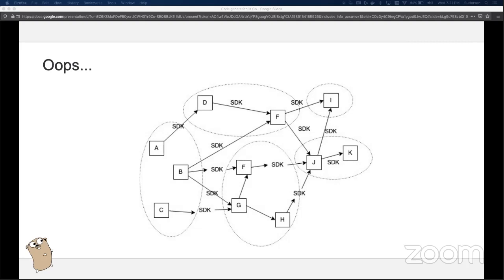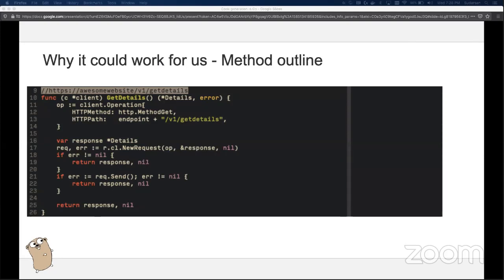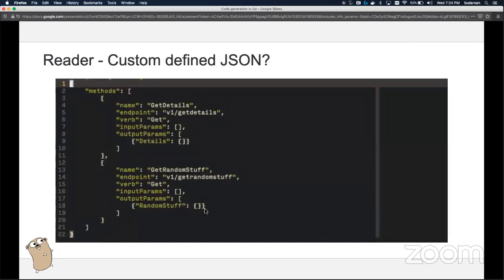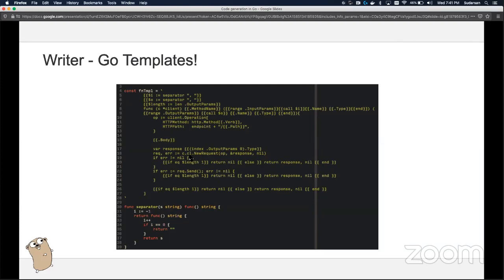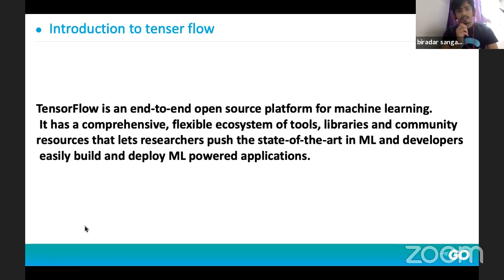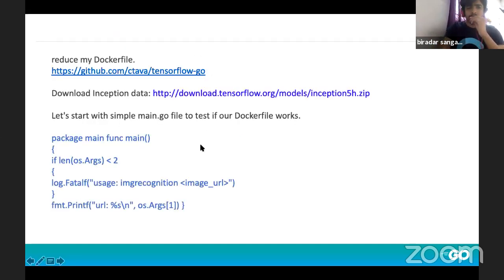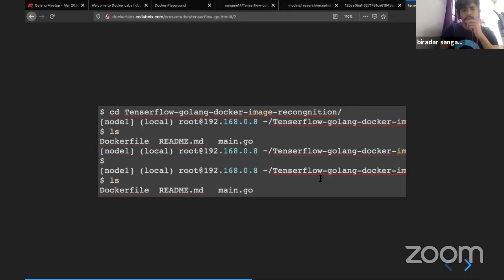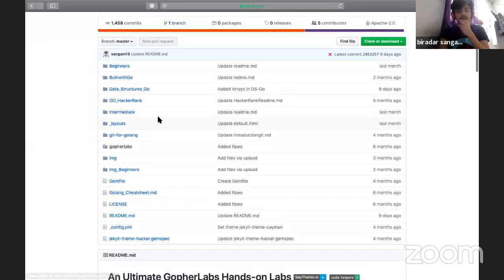GoSG Meetup (March 2020)